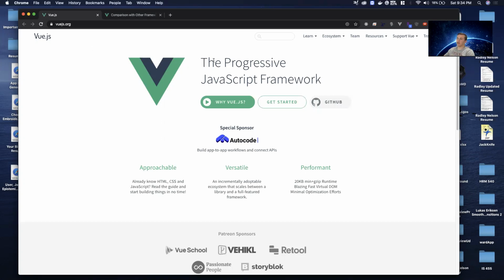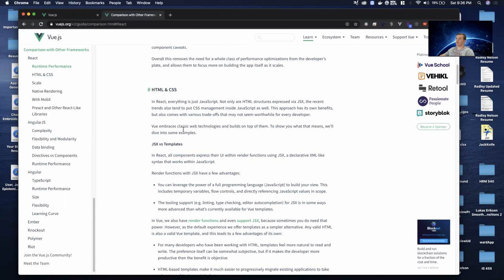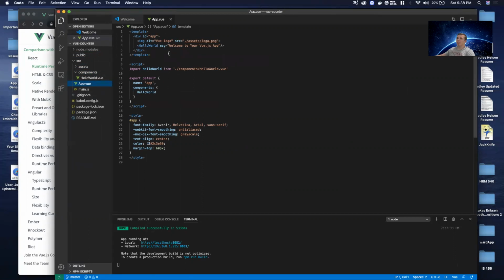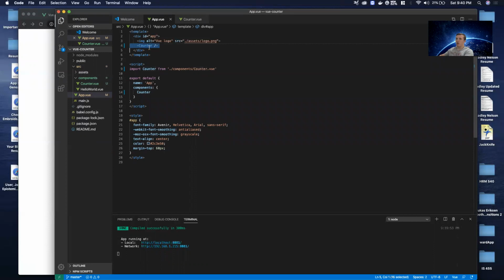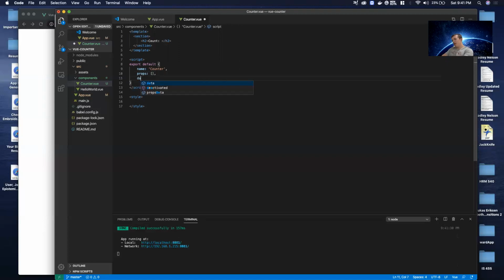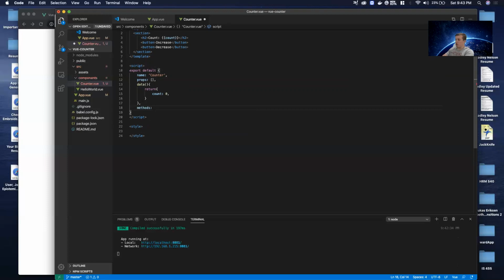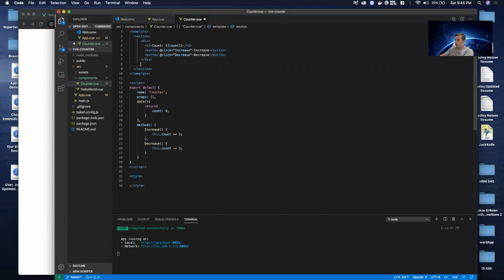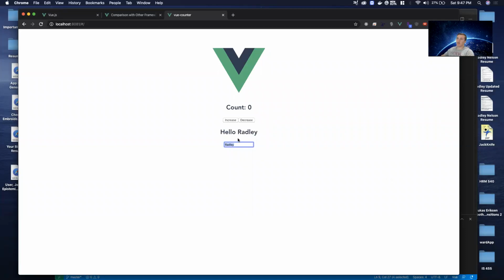Vue Demo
Simple introduction to Vue.js